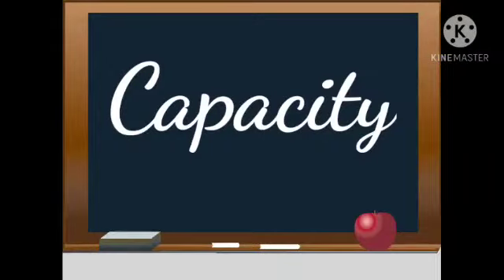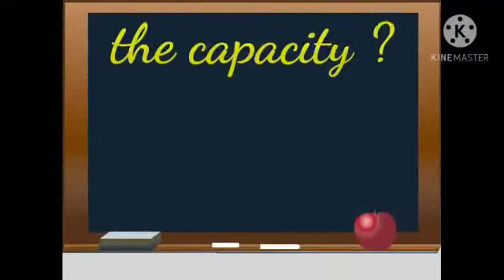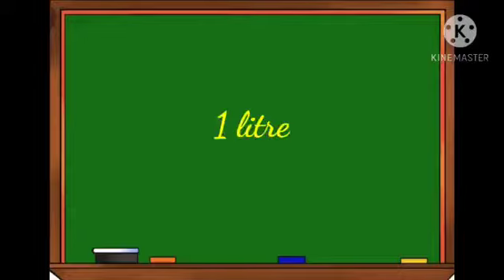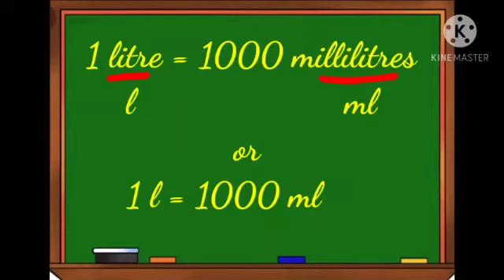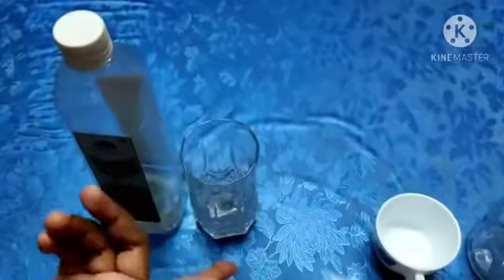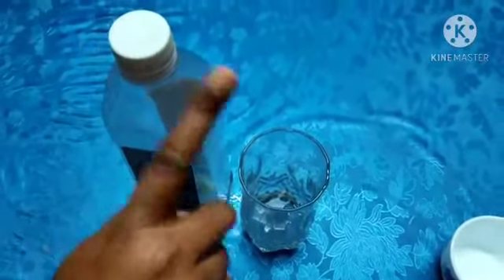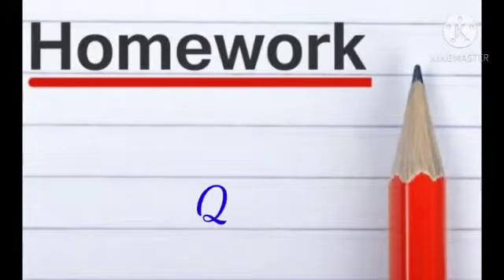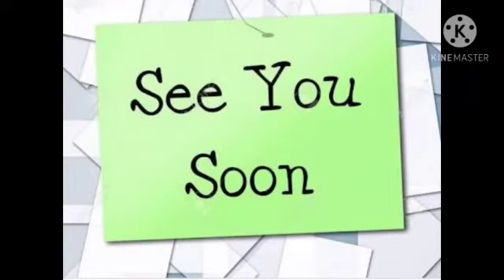Introducing capacity#NCERT#CBSE#Maths Magic#l and ml